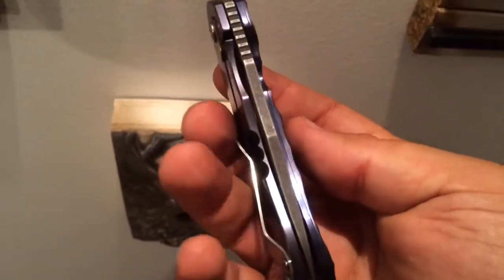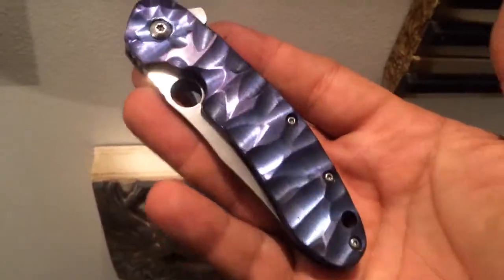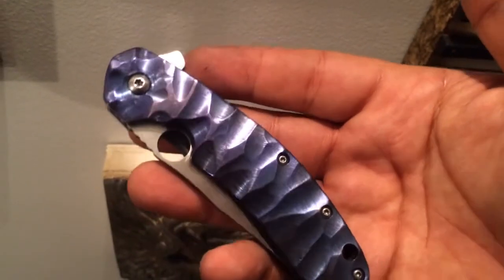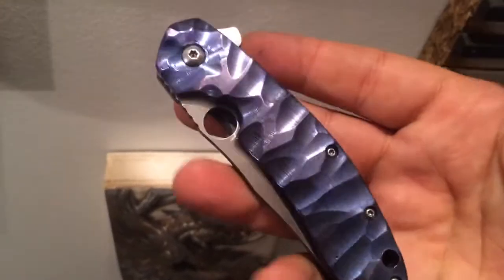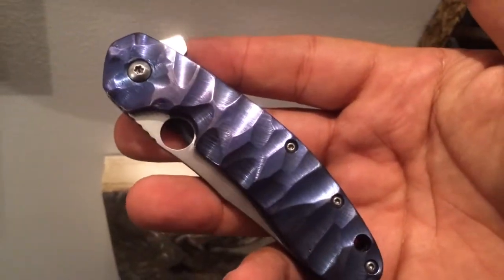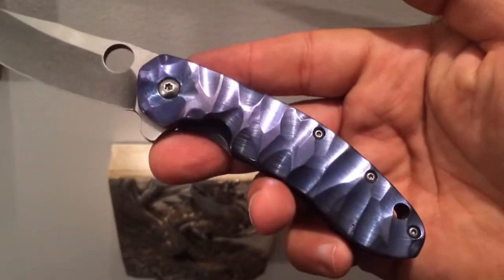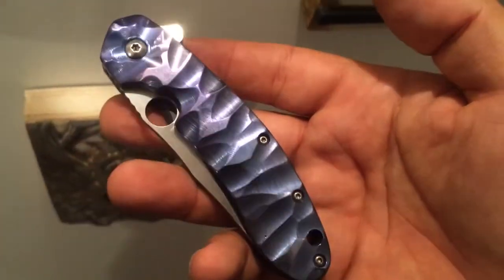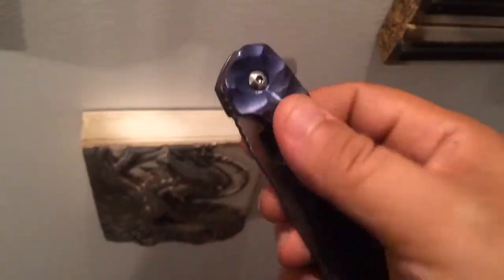Spyderco Southard pimped by Matt Christenssen